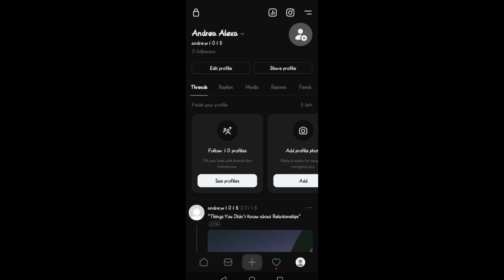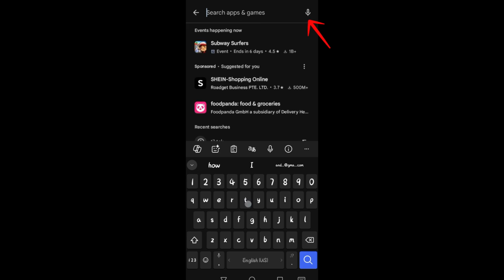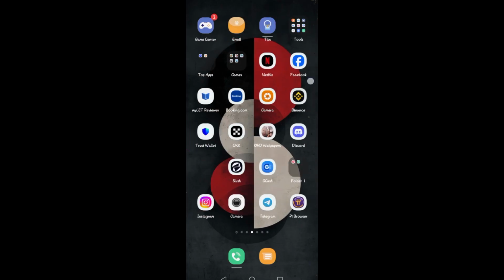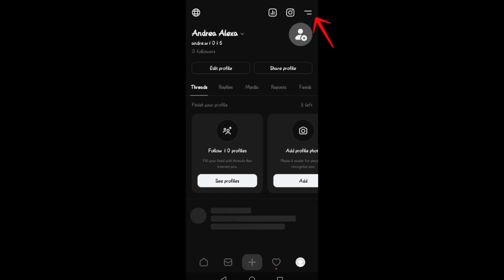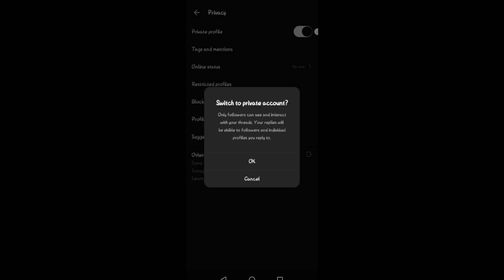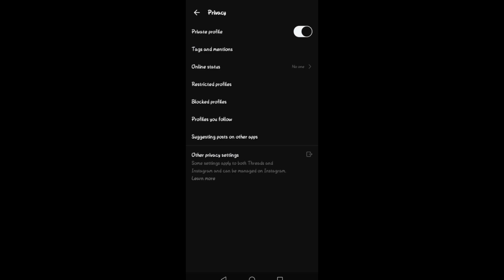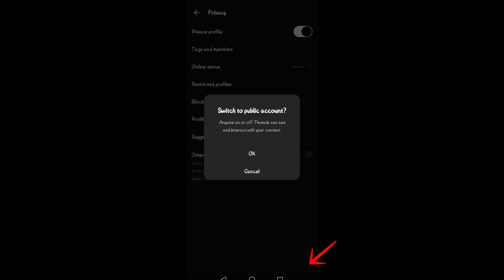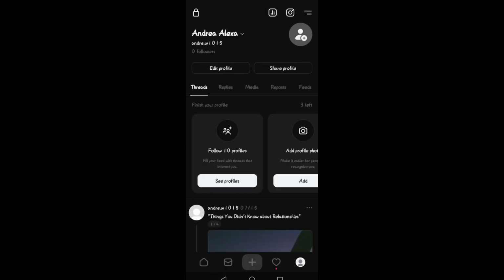How to Make Threads Account Private 2025 (Step by Step)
Looking to protect your privacy on Threads? In this step-by-step tutorial, you’ll learn how to make your Threads account private in 2025, giving you full control over who can follow you and see your posts.

This guide walks you through the settings so you can manage your audience, improve your security, and enjoy a safer social media experience. Perfect for anyone who wants more control over their Threads profile.